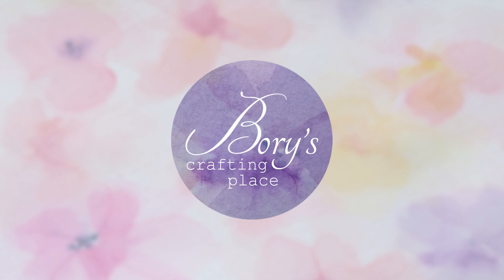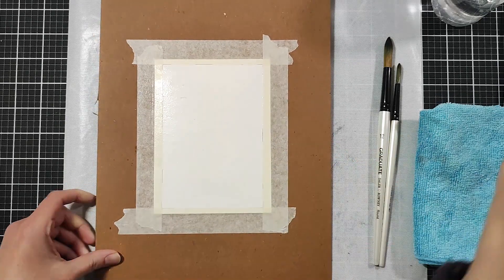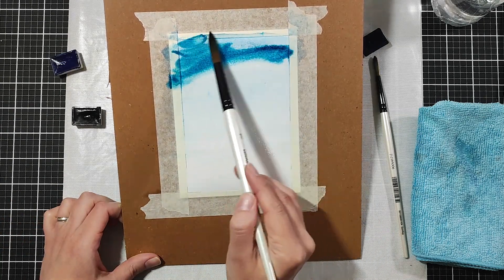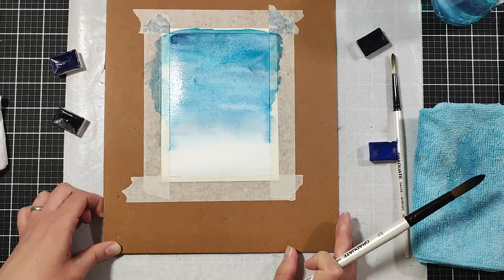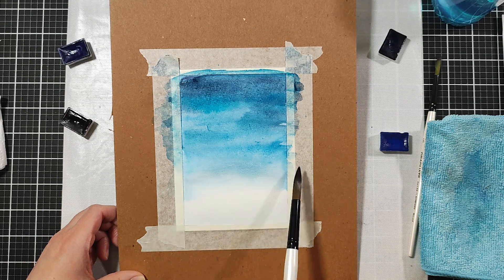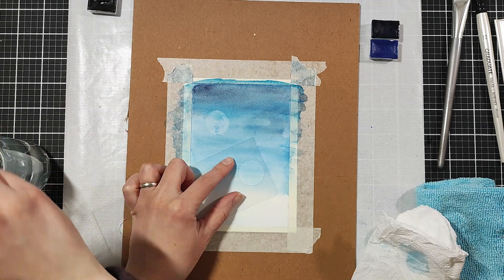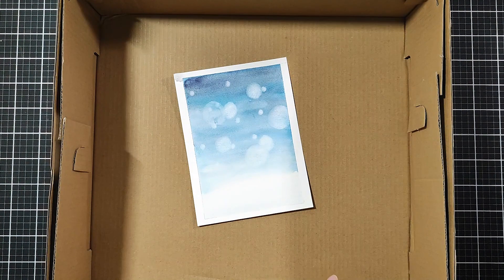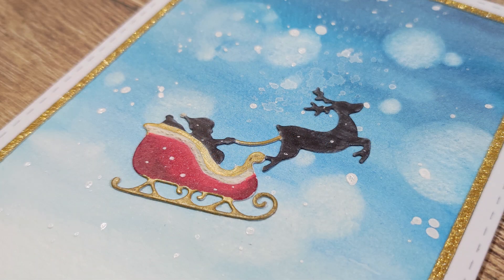Christmas Scene With Watercolor Bokeh Technique || Crafty Collaboration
Hi! Today I'm happily joining Amanda at Rise and Procraftinate for a crafty collaboration in her Christmas card series. We both are using watercolors and I am creating a Christmas scene with the Bokeh technique. Link to Amanda's video

What I used:
watercolor paper: Canson XL
watercolors: White Nights
Copics
Nuvo metallic pen 506 Gold Mine
Snow Marker
Dina Wakley Media Gloss Spray white
Tonic Craft kit 23, Santa die

Hugs,
Boryana